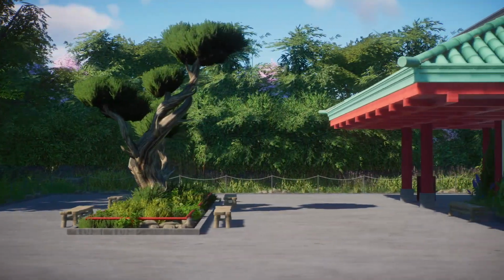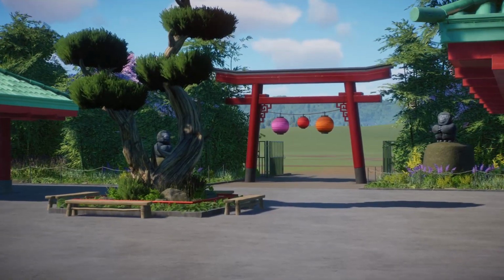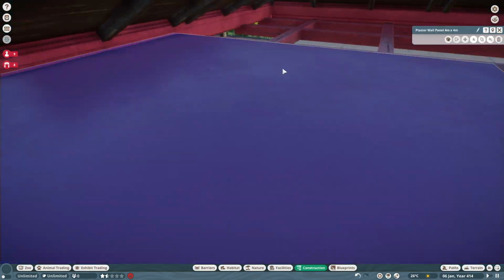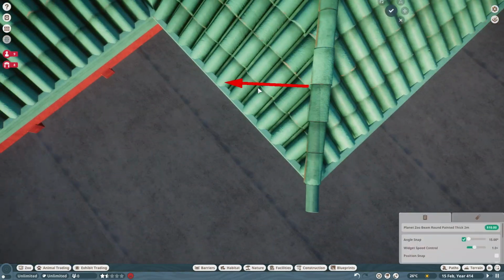Welcome to the World of Japan! | Oakwood Zoo | Planet Zoo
Japan here we come!

Today we start off a new section of the Oakwood Zoo - the World of Japan! In this episode we will be going over the plans for this area as well as building the entrance to the section including shelters for guests and the iconic torii inviting guests in! Enjoy!

0:00 Intro
0:46 Speed Build & Commentary
12:06 Speed Build
16:38 Cinematic Shots